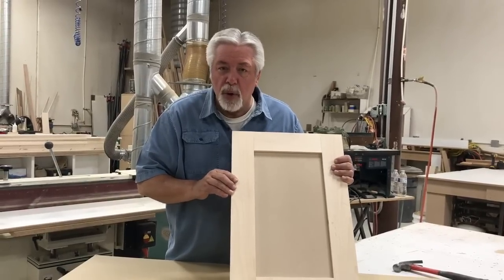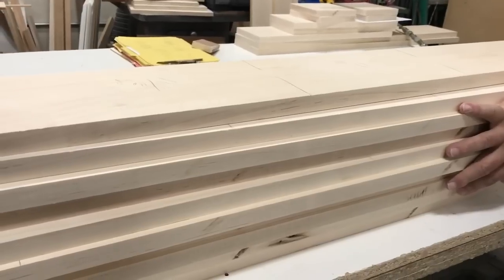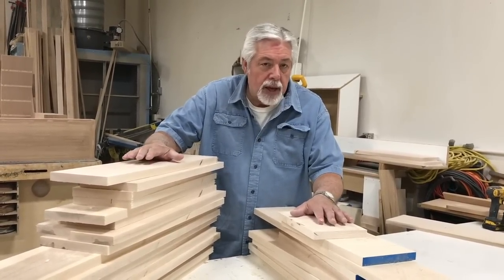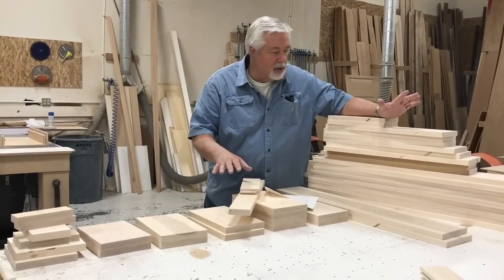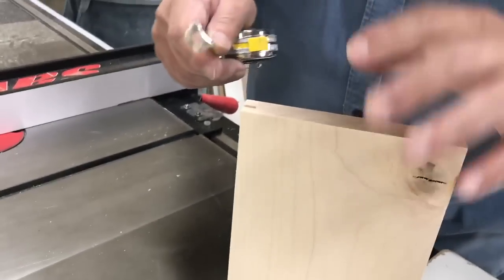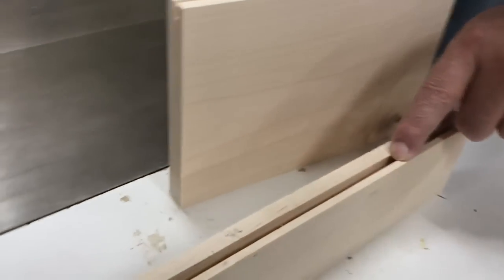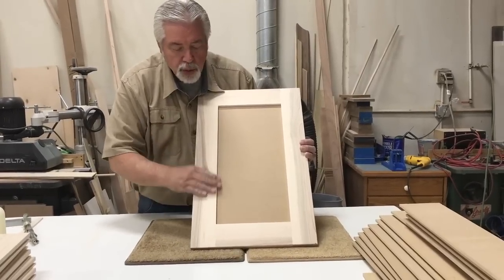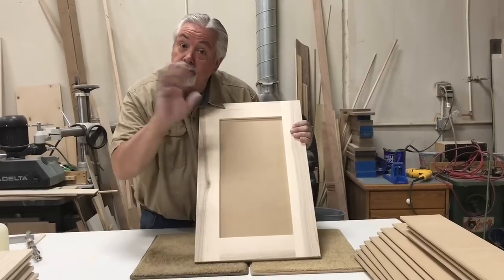Build A Shaker Door - The Basics Are Simple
This video is a detailed instruction of an easy and inexpensive shaker door that you can build on your table saw. Learn the "hows" and "whys" that guarantee consistency and safety in making your doors.